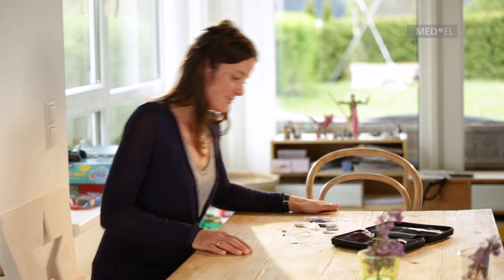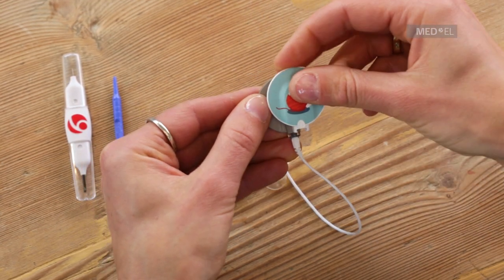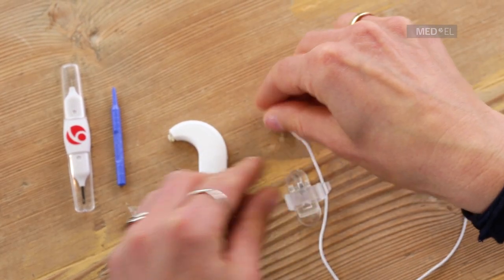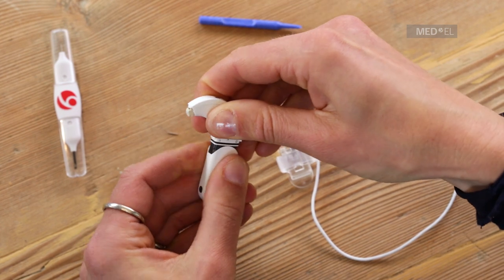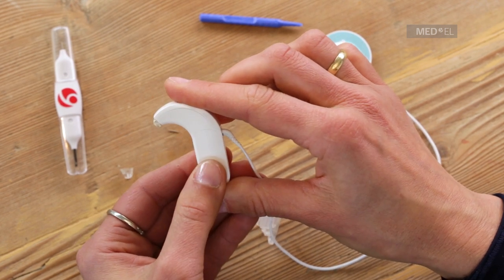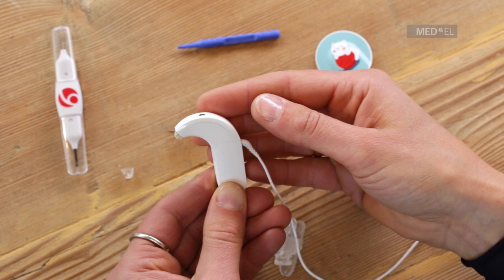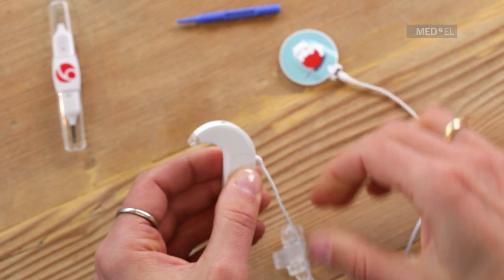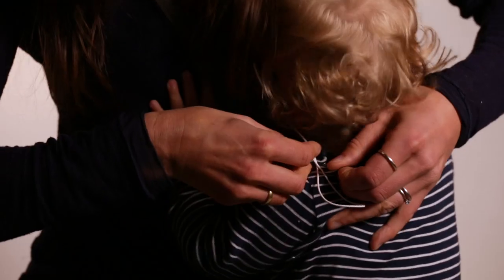SONNET Hands-On: Attaching BabyWear—MED-EL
Watch how to attach BabyWear to the SONNET Audio Processor, part of the SYNCHRONY Cochlear Implant system from MED-EL. BabyWear is an off-the-ear wearing option designed for infants, who may not yet be ready to wear SONNET behind their ears. This video is especially helpful for the parents of new cochlear implant recipients and anyone involved with handling SONNET such as teachers or professionals.